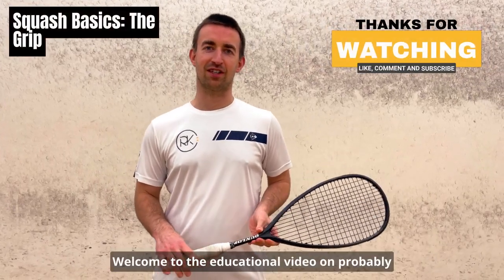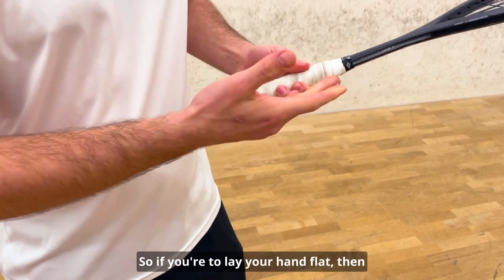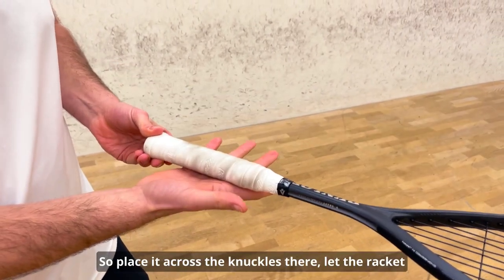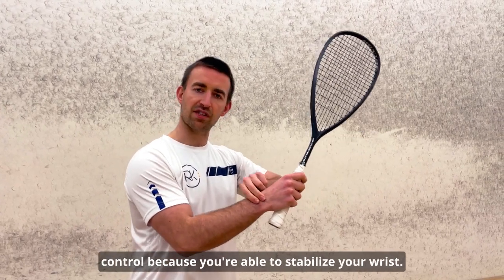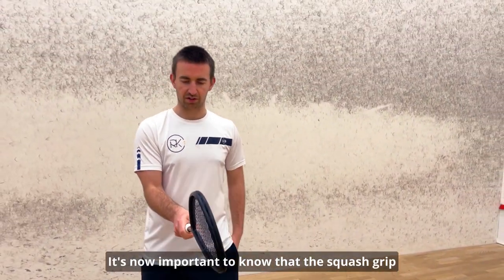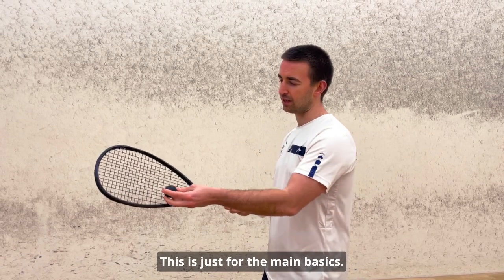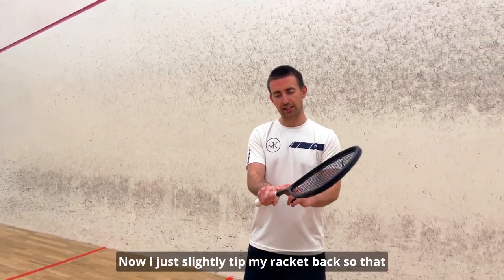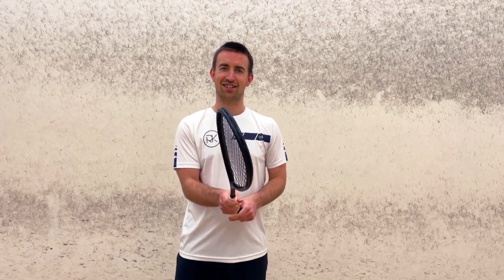SQUASH BASICS | The Grip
In this video, we'll be exploring the fundamentals of the grip in squash and how it can impact your game. We'll cover everything you need to know, from the different types of grips and their benefits, to how to properly hold your racket and maintain a secure grip during play. With clear demonstrations and detailed explanations, you'll learn how to position your hand and fingers correctly, how to adjust your grip for different shots, and how to avoid common mistakes that can negatively impact your game. By mastering the basics of the grip, you'll be able to improve your accuracy, control, and power on the court, and take your squash game to the next level. Whether you're a beginner or a more experienced player looking to refine your technique, this video is a must-watch for anyone looking to improve their grip and dominate on the squash court